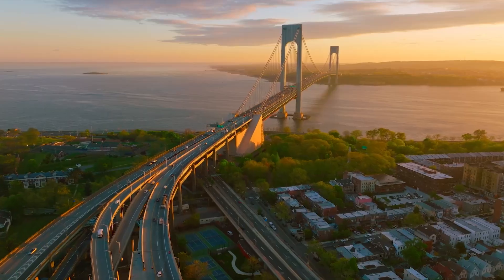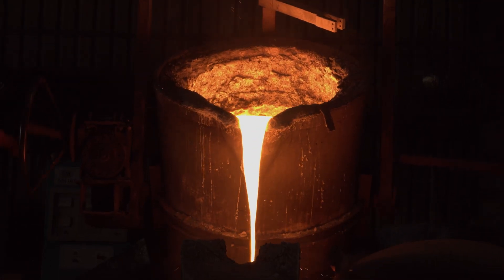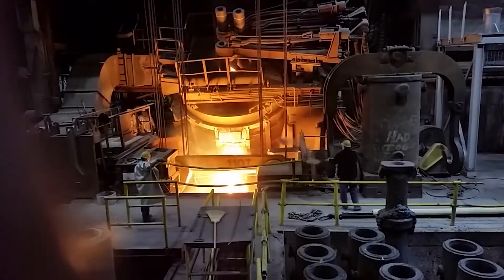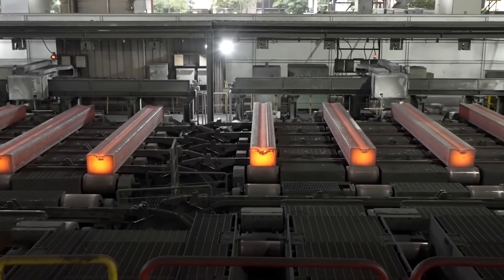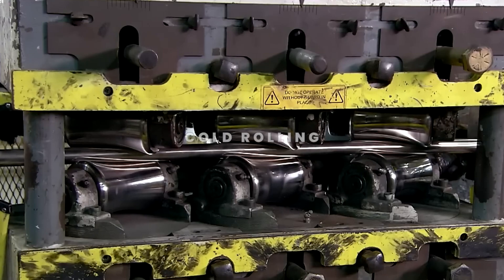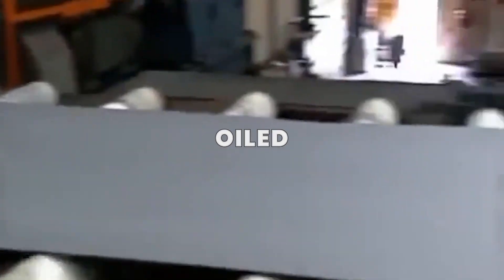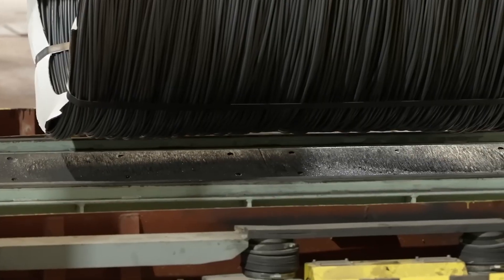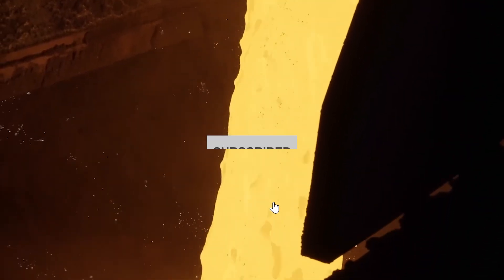From Rocks to Skyscrapers - The Insane Process of Making Steel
From Rocks to Skyscrapers explores how steel is made — from mining iron ore to smelting in blast furnaces, refining, and shaping into beams used in construction. Learn the full steel production process, how iron becomes steel, and why it’s vital in building skyscrapers, bridges, and modern infrastructure.

GiantTech does not fully own the materials compiled in this video. They belong to the respective individuals or organizations who deserve recognition.